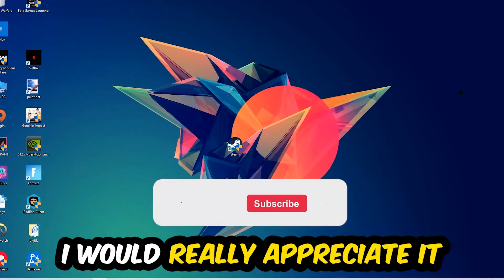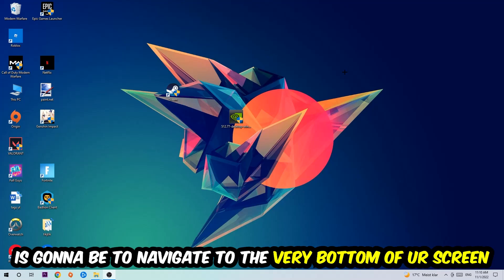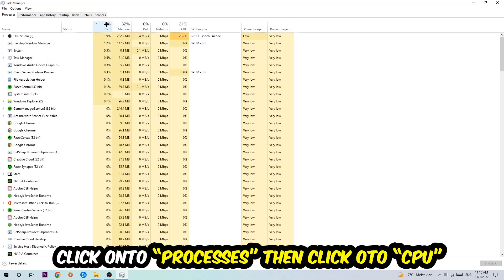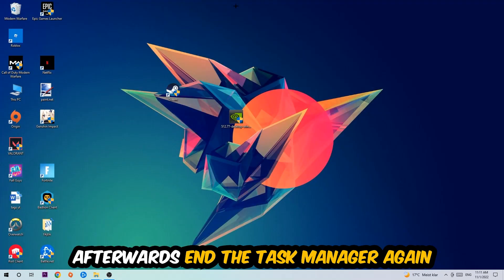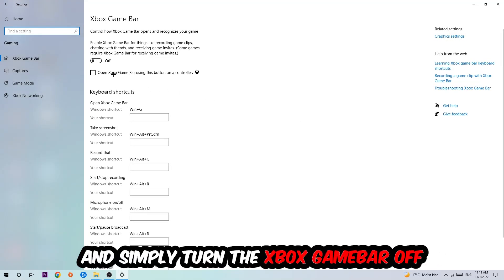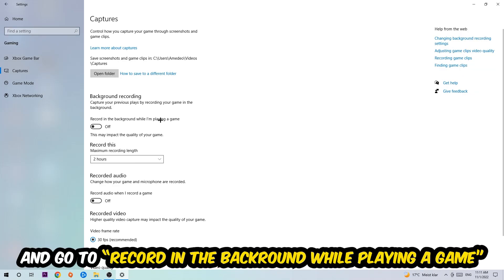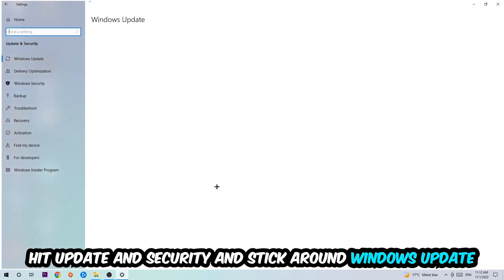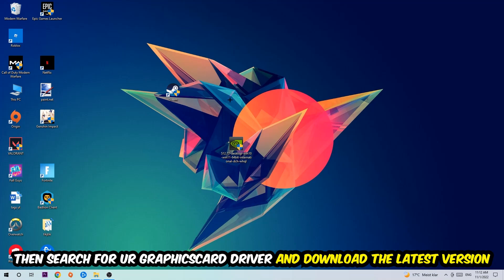Logitech – How to Fix Fps Drops & Stuttering – Complete Tutorial